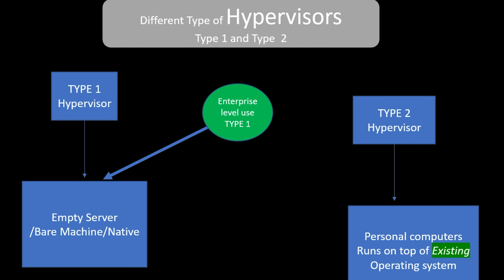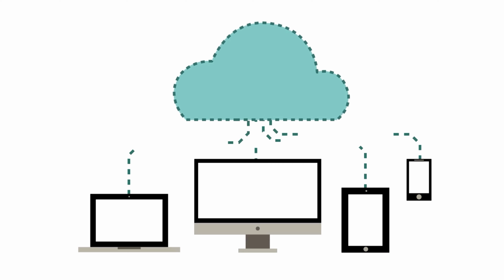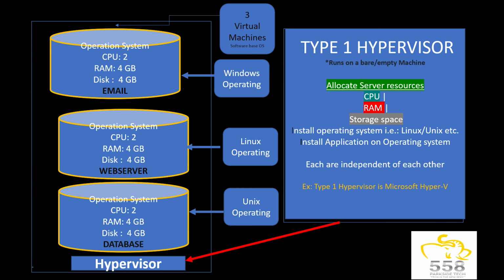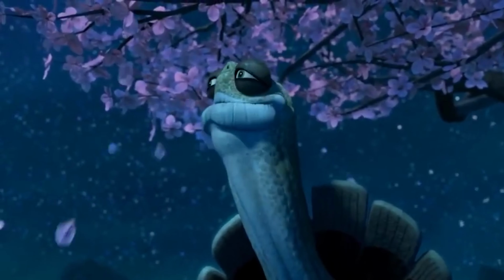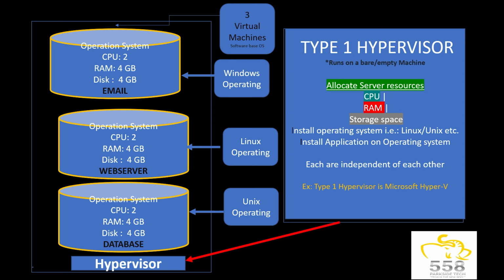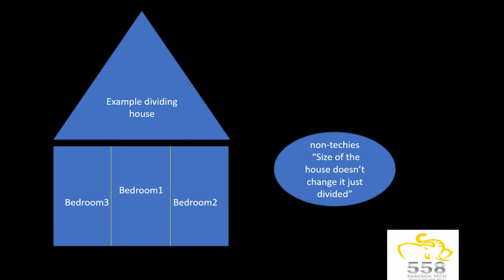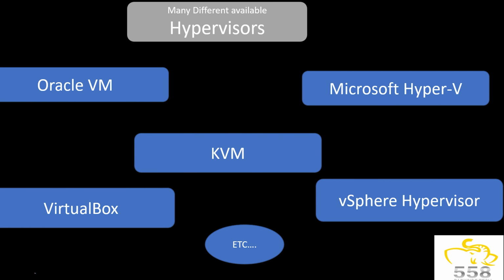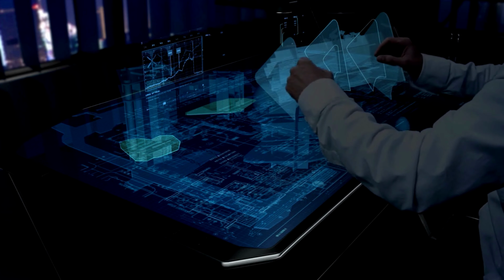Devops understanding Virtual Machines in 5 minutes..